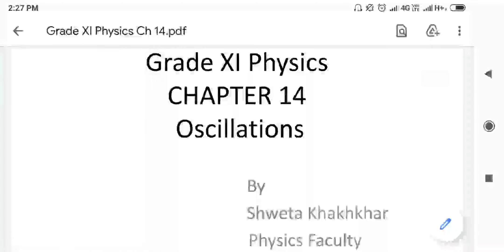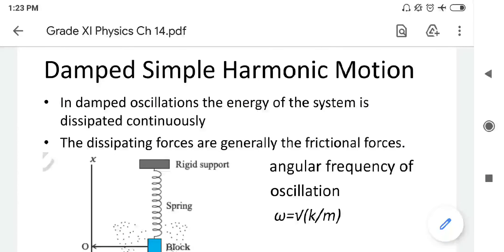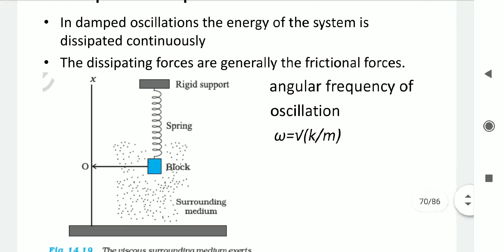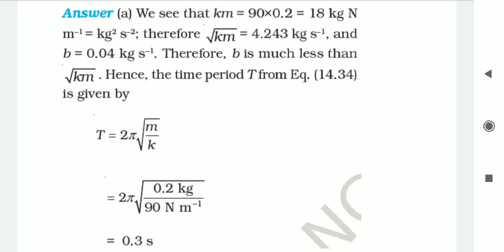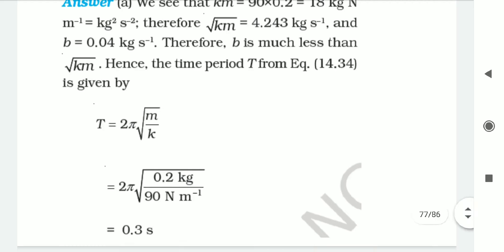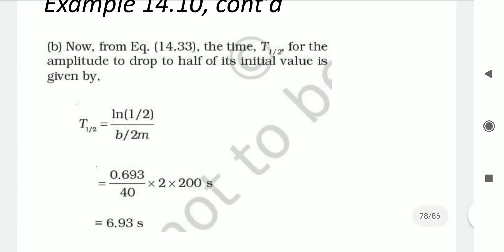Grade XI Physics Ch14 - Oscillations : Part 5